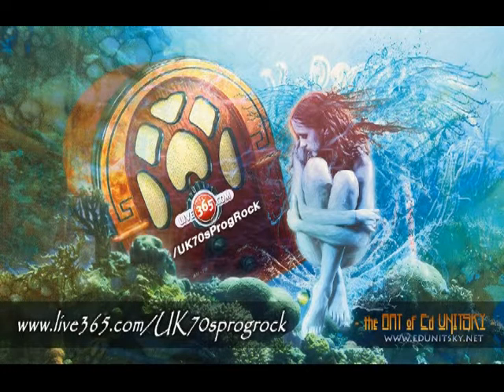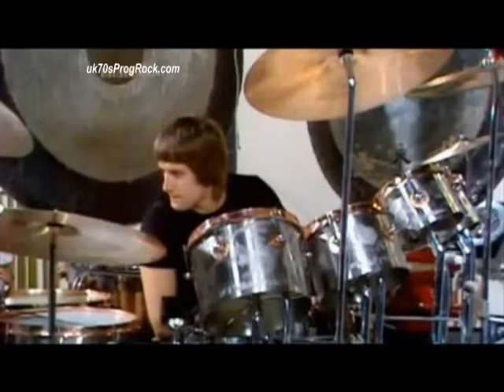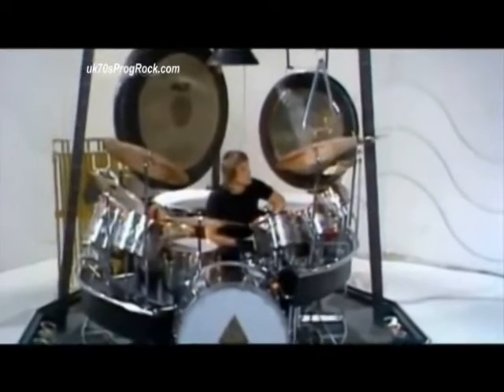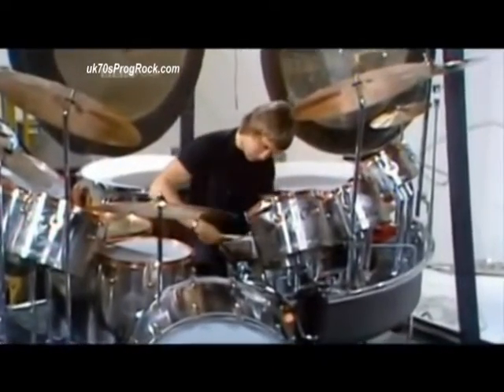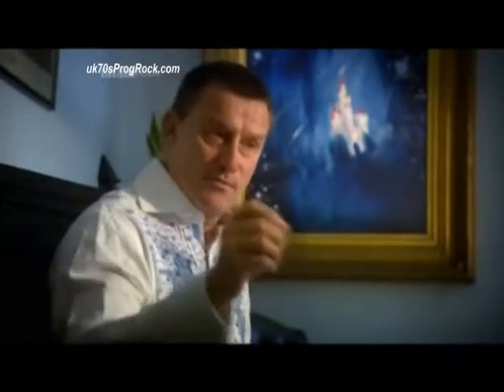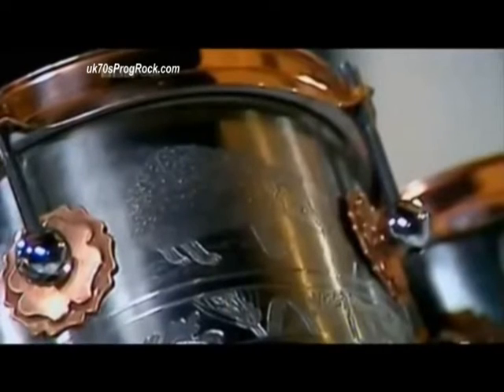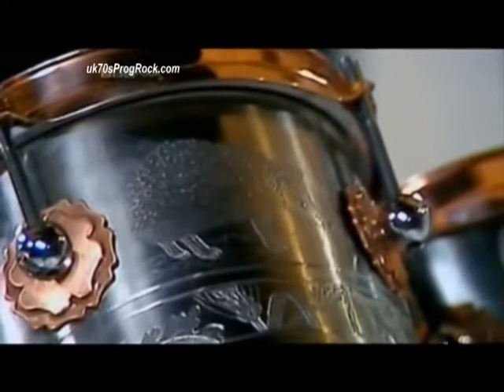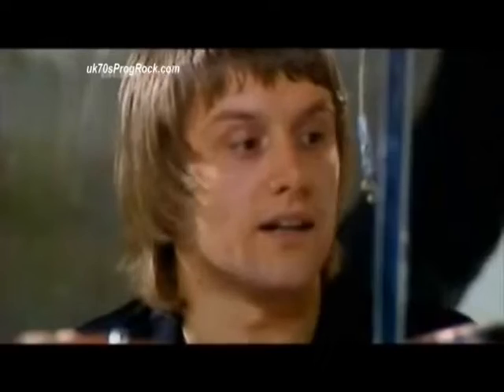Carl Palmer talks Steel Drum kit ELP Emerson Lake & Palmer Touring 70s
Carl Palmer talks about his Steel Drum kit ELP Emerson Lake & Palmer touring in the 70's band moons cameras welcome back my friends to the show that never ends